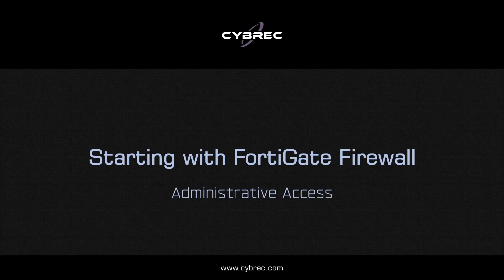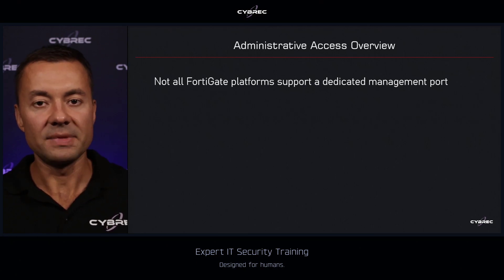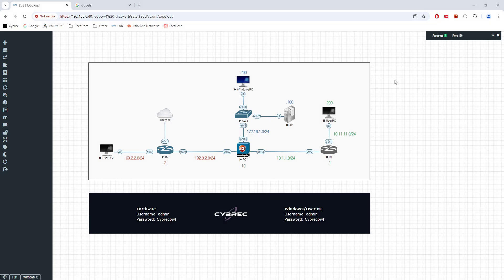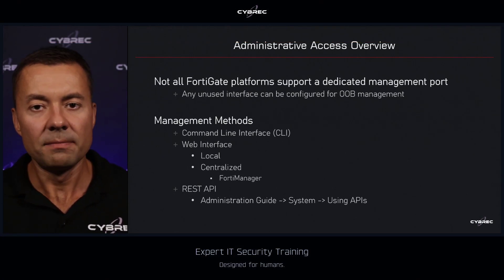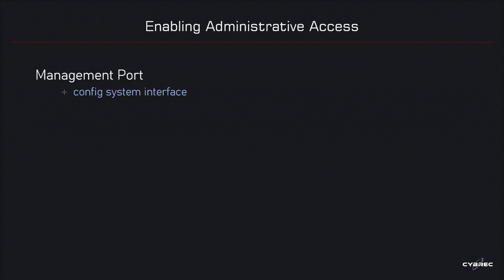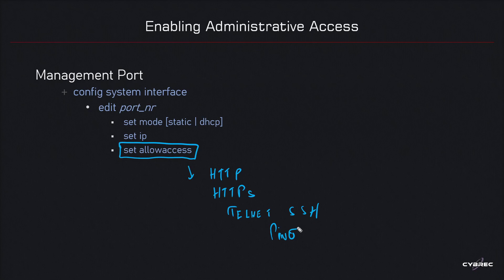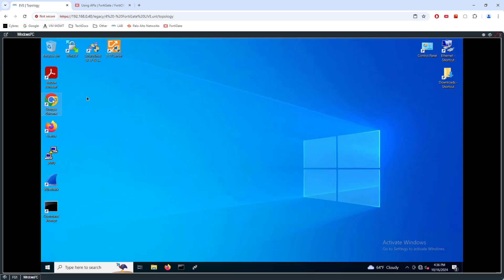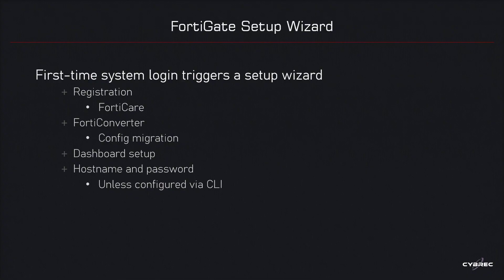FortiGate Management Access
Learn the different administrative access methods and manage your FortiGate firewall with Cybrec! Configure the management port using the CLI and go through the FortiGate Setup Wizard to set up foundational settings.

This video is perfect for anyone getting started with FortiGate or refining their admin skills!

*Key Topics*
- Management methods
- Management port configuration
- FortiGate Setup Wizard